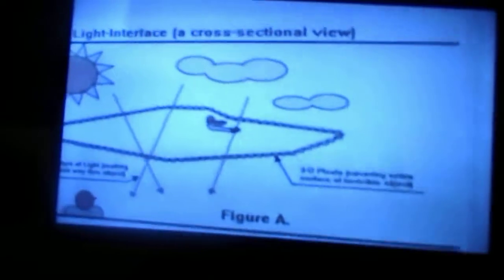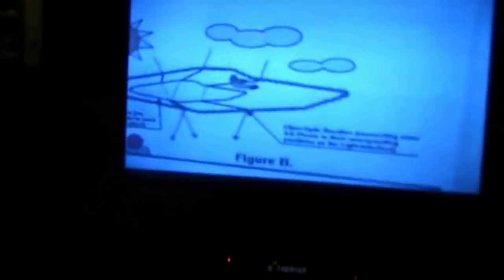Invisibility/Holodeck Theory Public Access Show Part 2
I was over at my friend's house, trying to film my show on his Spectrum Cable public access channel but my batteries kept running down.  This is the high-tech scenario of my Light-Interface and The Rochester Cloak before I had time to go on to my Lenticular Box and the " Lenticular Curtain".